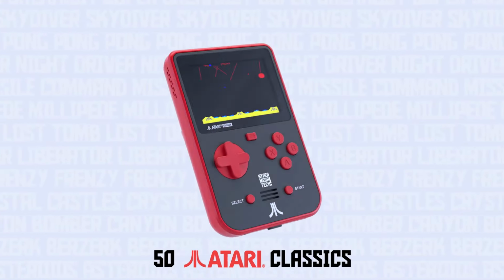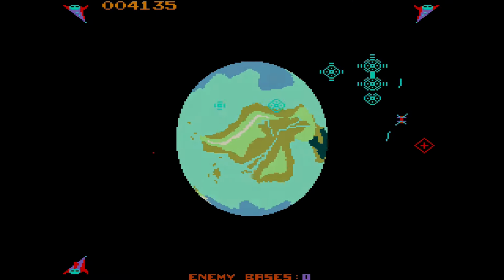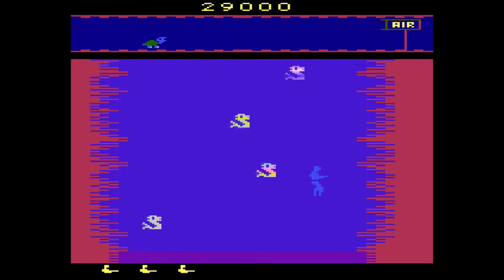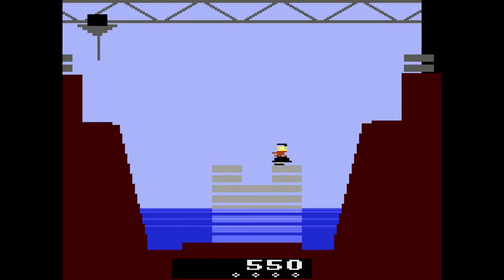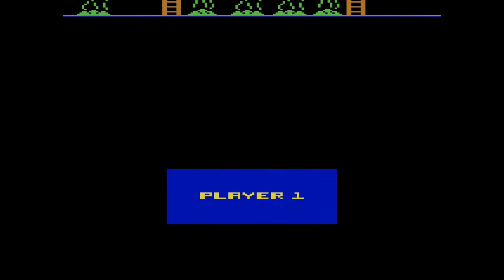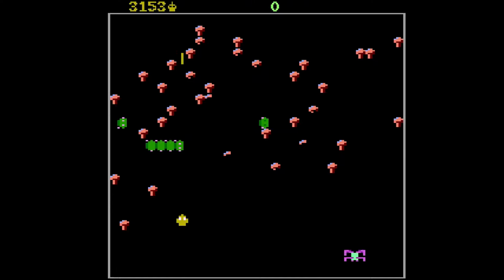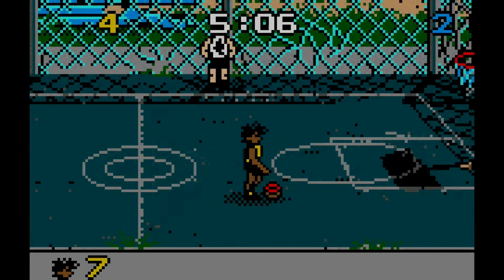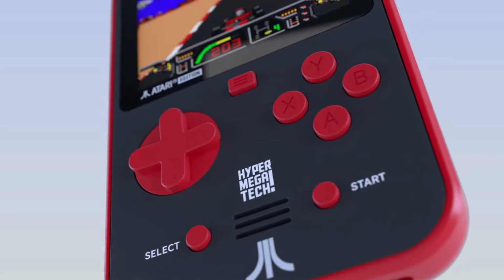The COMPLETE guide to the ATARI SUPER POCKET!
The Atari Edition Super Pocket from Blaze Entertainment's HyperMegaTech! brand is a low-cost handheld filled to the brim with 50 Atari games, including arcade, 2600, 5200, 7800 and Lynx titles. Let's take a look at all of them!

0:00 Welcome and disclaimer
0:48 Introduction to the Atari Edition Super Pocket
2:23 Asteroids (Arcade)
3:41 Berzerk (Arcade)
5:20 Canyon Bomber (Arcade)
6:44 Crystal Castles (Arcade)
8:09 Frenzy (Arcade)
9:30 Liberator (Arcade)
10:48 Lost Tomb (Arcade)
12:28 Millipede (Arcade)
13:49 Missile Command (Arcade)
15:41 Night Driver (Arcade)
17:00 Pong (Arcade)
18:28 Skydiver (Arcade)
19:14 Super Breakout (Arcade)
20:21 Adventure (2600)
21:56 Aquaventure (2600)
23:23 Dark Cavern (2600)
24:55 Gravitar (2600)
26:53 Haunted House (2600)
28:40 Radar Lock (2600)
30:14 Save Mary! (2600)
31:57 Solaris (2600)
32:59 Street Racer (2600)
34:15 Submarine Commander (2600)
35:40 Tempest (2600)
36:10 Video Pinball (2600)
37:30 Wizard (2600)
38:27 Yars' Revenge (2600)
40:04 Bounty Bob Strikes Back! (5200)
41:24 Countermeasure (5200)
43:09 Final Legacy (5200)
45:13 Miner 2049'er (5200)
46:41 Xari Arena (5200)
48:11 Alien Brigade (7800)
49:28 Asteroids (7800)
50:28 Centipede (7800)
51:30 Dark Chambers (7800)
52:57 Desert Falcon (7800)
54:30 Fatal Run (7800)
56:09 Food Fight (7800)
57:31 Ninja Golf (7800)
58:43 Motor Psycho (7800)
1:00:09 Basketbrawl (Lynx)
1:01:10 Checkered Flag (Lynx)
1:02:41 Dirty Larry - Renegade Cop (Lynx)
1:03:36 Kung Food (Lynx)
1:04:51 Robo-Squash (Lynx)
1:06:27 Scrapyard Dog (Lynx)
1:07:35 Super Asteroids & Super Missile Command (Lynx)
1:08:54 Turbo Sub (Lynx)
1:10:04 Warbirds (Lynx)
1:12:29 Conclusion